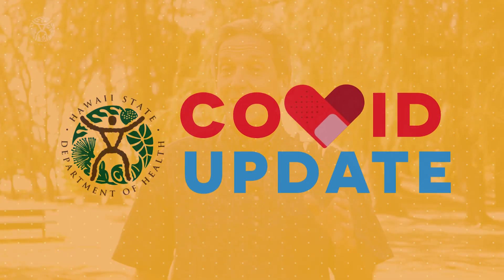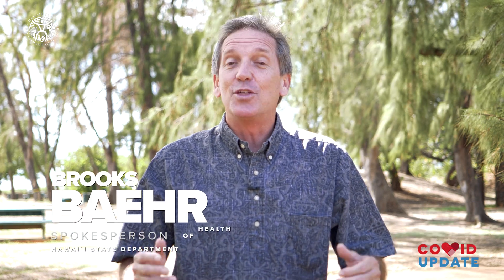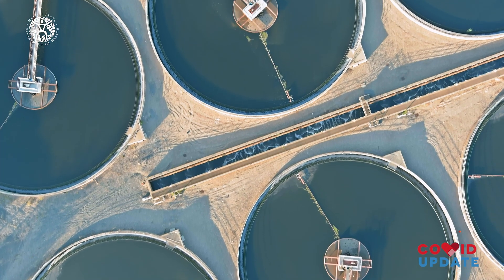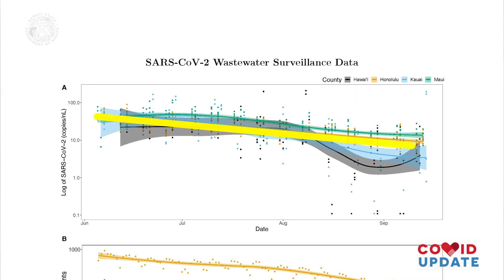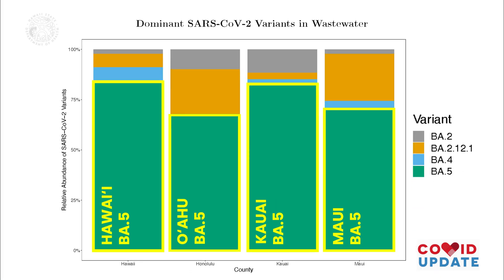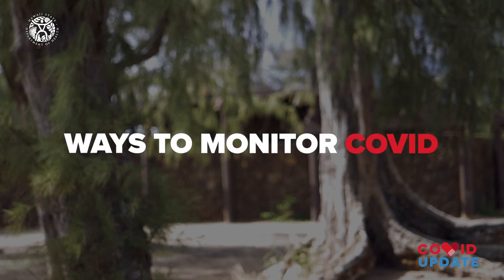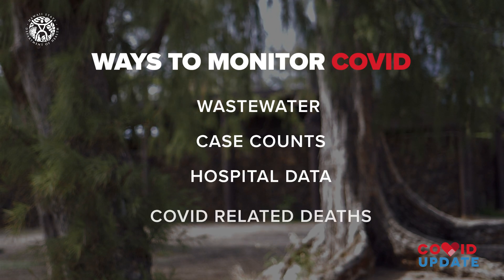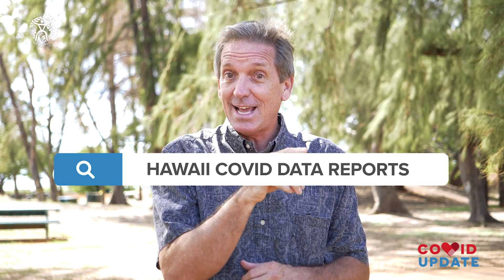Hawaii COVID Update for October 7, 2022 - Wastewater Surveillance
DOH now publishes a COVID-19 Wastewater Surveillance Report. The report displays data on virus concentrations around the state. or search “HAWAII COVID DATA REPORTS”